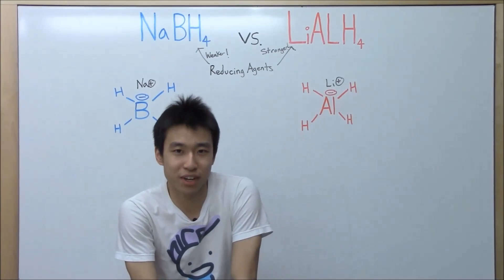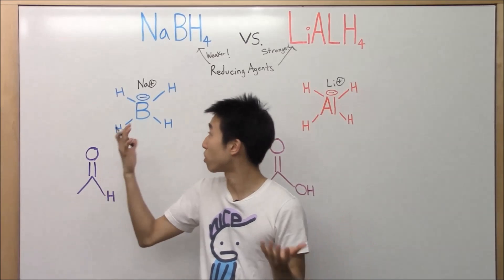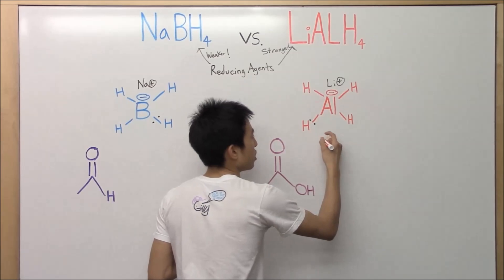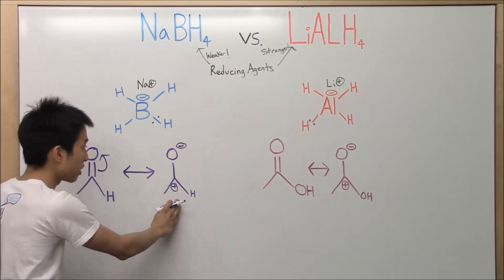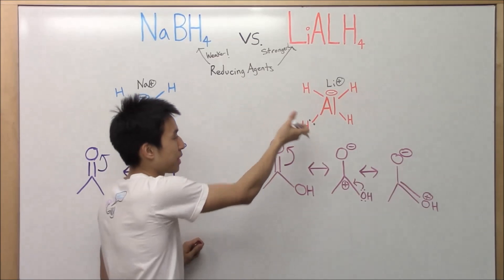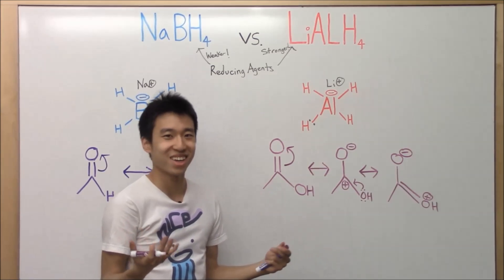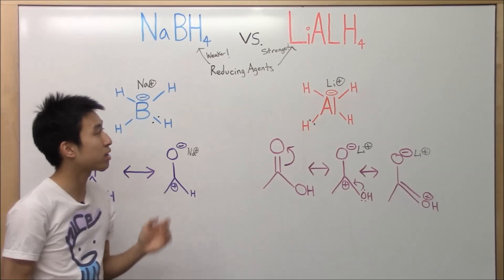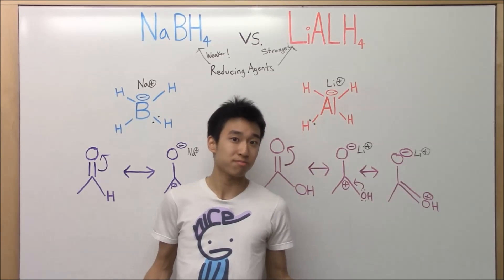Why is LiAlH4 Stronger at Reducing than NaBH4? - Organic Chemistry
So you've probably heard that LiAlH4 - Lithium Aluminium Hydride is stronger than NaBH4 - Sodium Borohydride in class. But have you ever wondered why exactly is this the case? Well I discuss the 3 main reasons behind why LiAlH4 is able to reduce carboxylic acids, esters, amides, and other less reactive molecules versus sodium borohydride that primarily reduces ketones and aldehydes, and is ineffective against Carboxylic Acids.

●The three main reasons are:
1) Difference in Electronegativity of Boron versus Aluminium
2) Difference in reactivities of Ketones and Aldehydes versus Carboxylic Acids.
3) Difference in the strengths of the counterions: Sodium and Lithium.

Special shout outs to:

1). Karen Hung (Staten Island, NY - Boston University Class of 2014 - Alum)
2). Professor Chip Celenza (Boston, MA - Boston University - Biology / Genetics Professor)
3). Safiya Nur (Silver Springs, MD - Former Montgomery College/UMaryland College Park Student | Current Orgo Made Easy Tutor!)